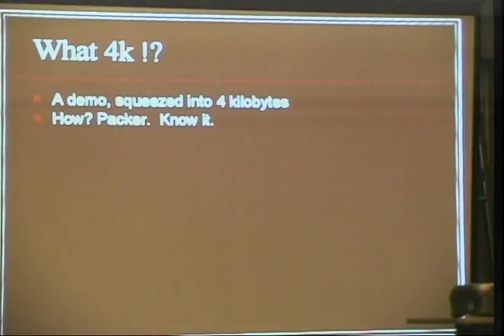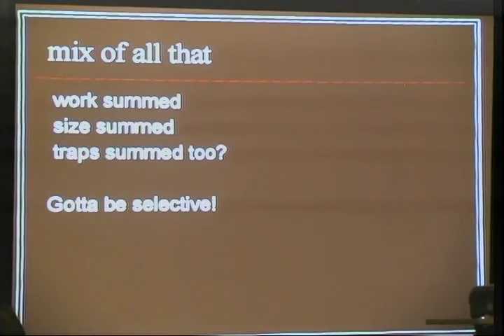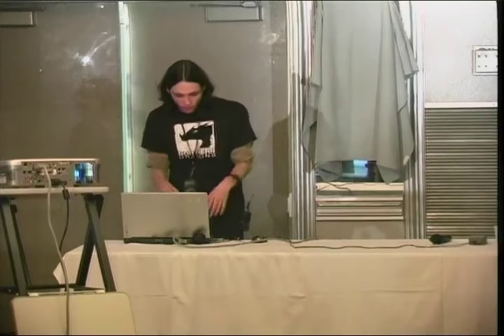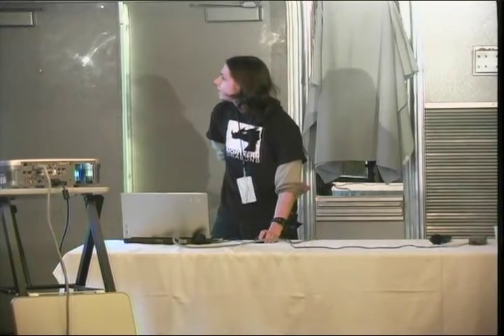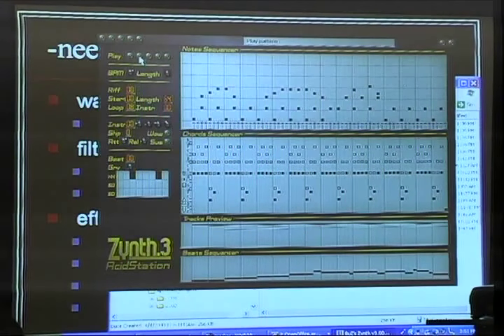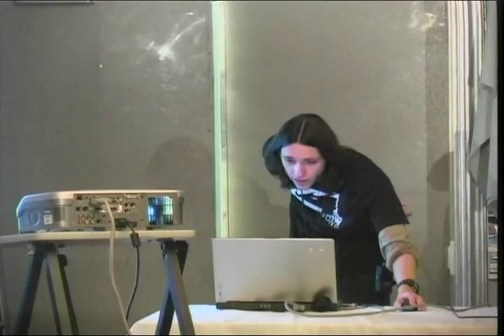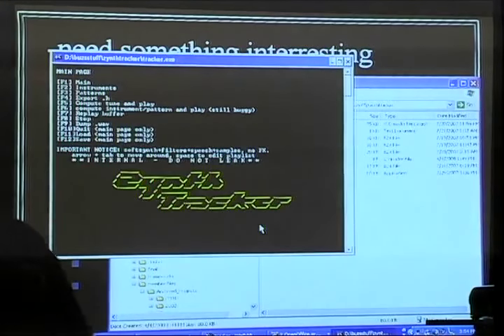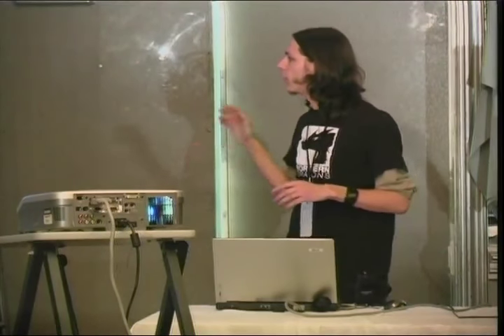NOTACON 5 4K Audio Dos, Don'ts and Pitfalls